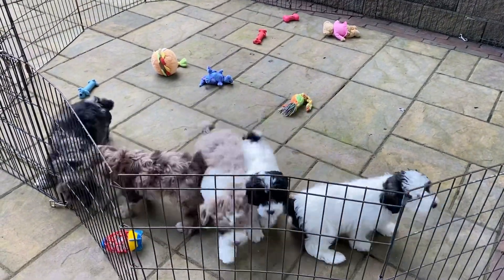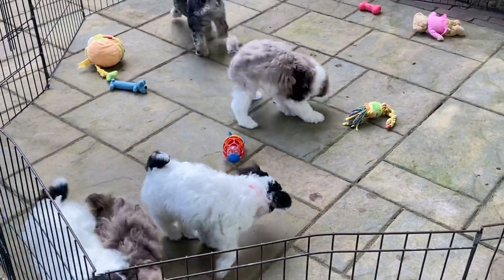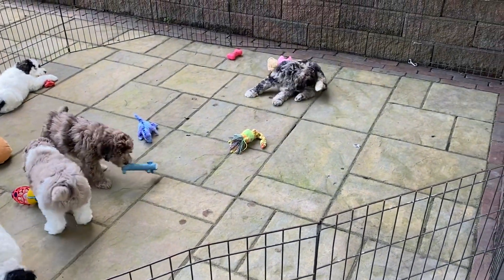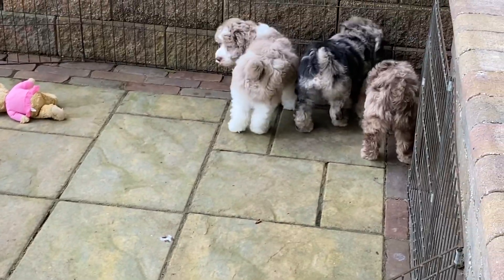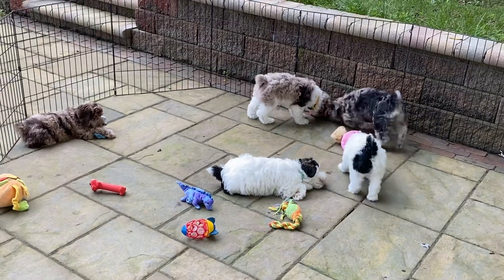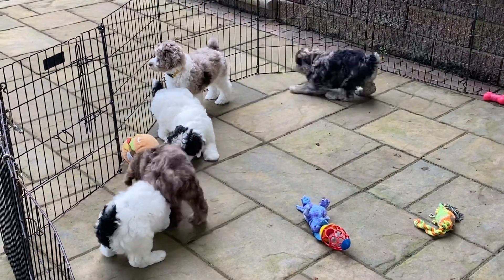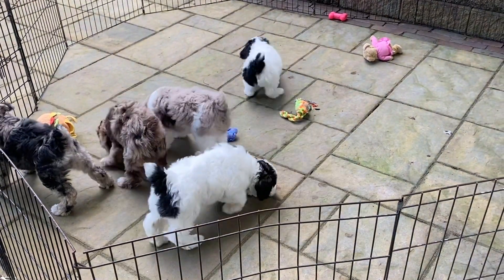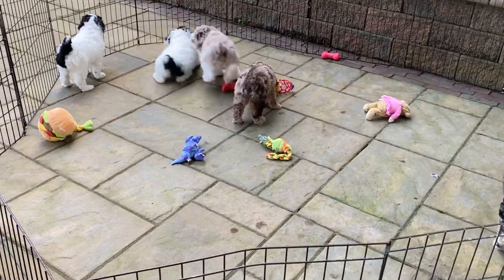Graces Schnoodles sold and ready to go home September 8, 2021 part 1 or 2 videos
Located in OH